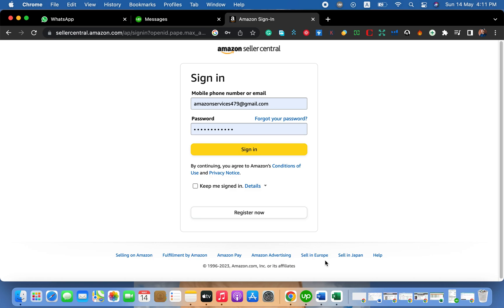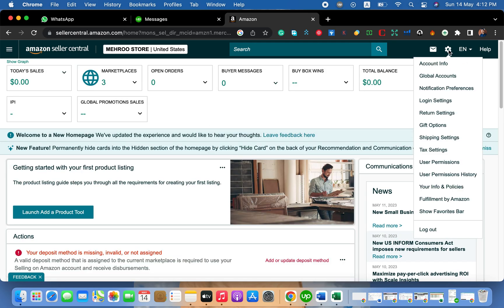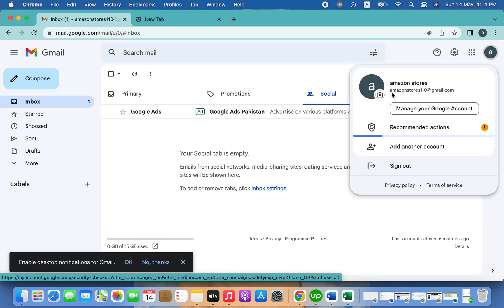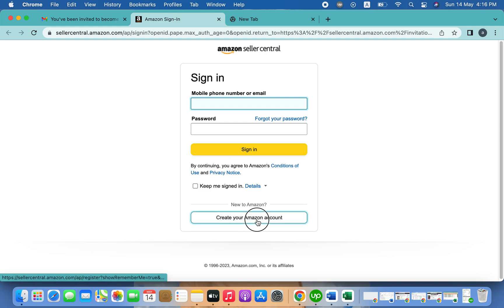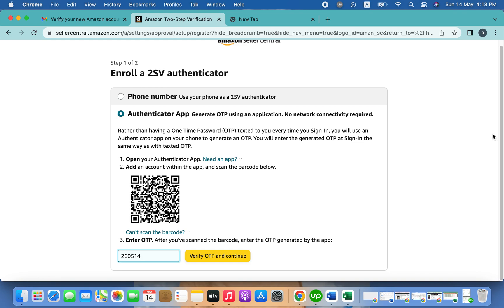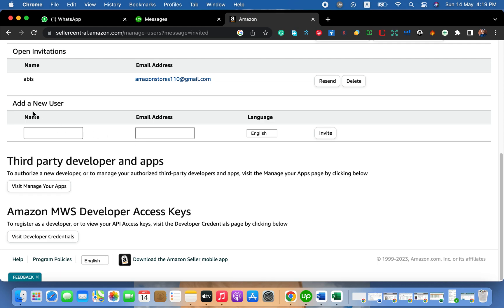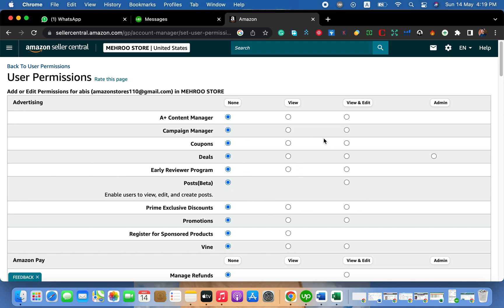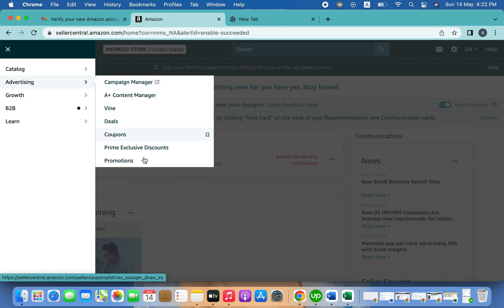How To Invite A User On Amazon Seller Central | How to Create an Amazon child account in 2023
What is an Amazon child account? How we can create Amazon child access

In this comprehensive tutorial, we'll guide you through the process of creating an Amazon child account in 2023, In this detailed tutorial, we will guide you through the process of creating an Amazon child account specifically for your virtual assistant device.